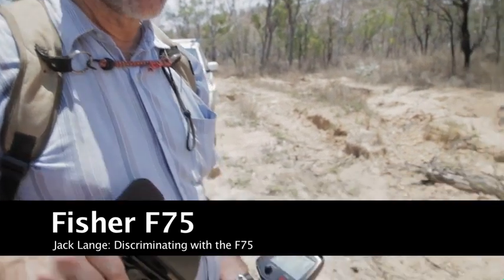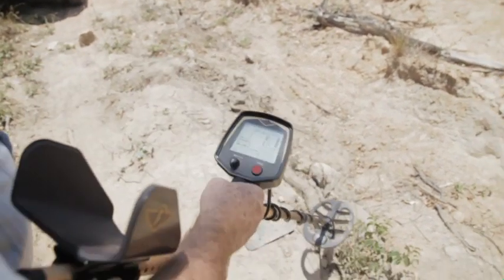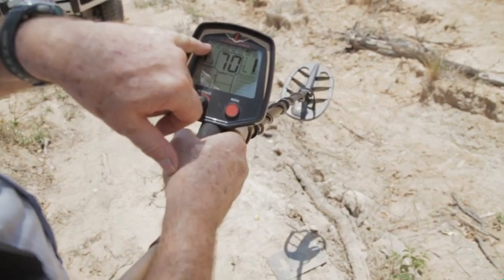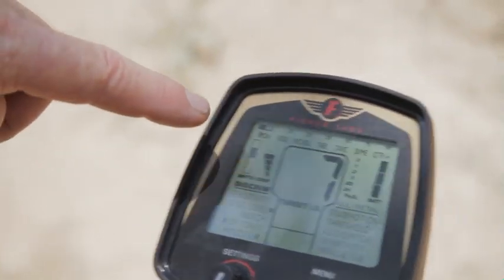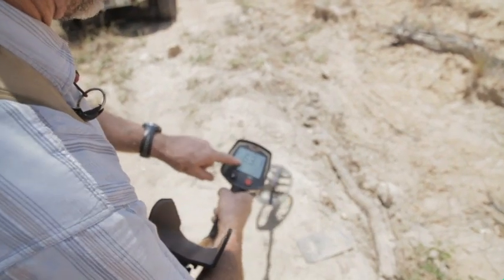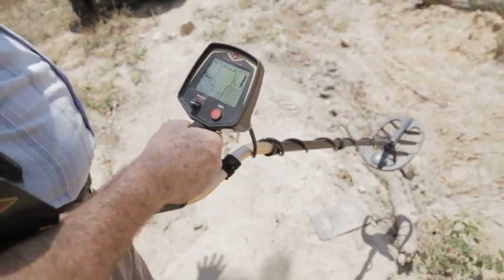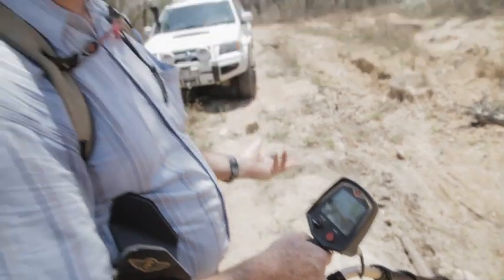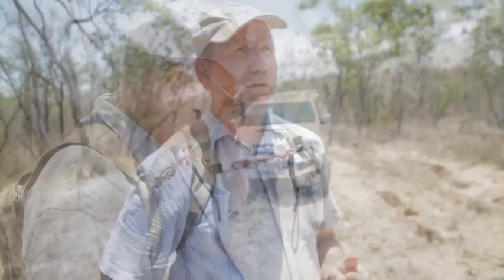Discriminating Iron from Gold with the Fisher F75 Metal Detector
This is a short demonstration on the discrimination capabilities of the Fisher F75 metal detector. This detector can discriminate between different metals giving a unique reading measurement for each. This is useful on gold fields that contain a lot of junk metal as you can discriminate out other metals and the Fisher will tell you if your target is gold or something else.